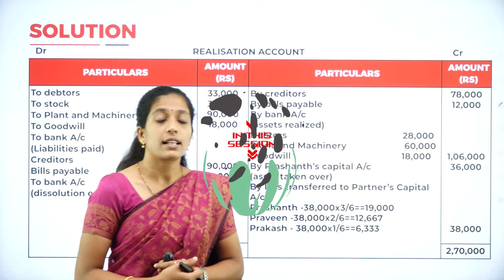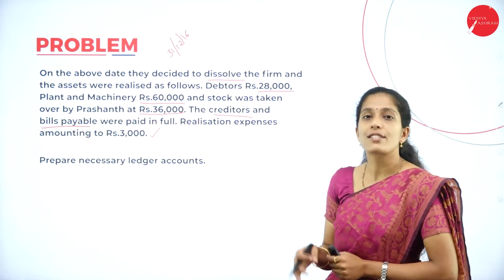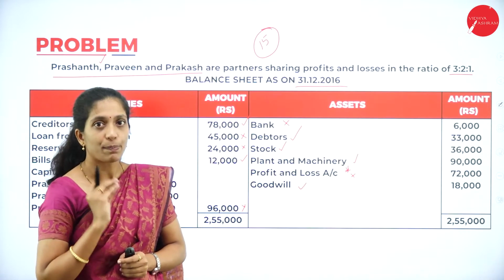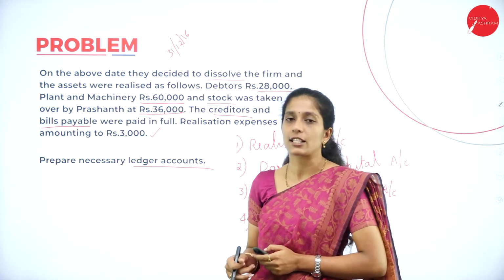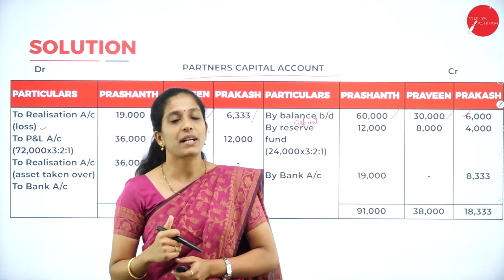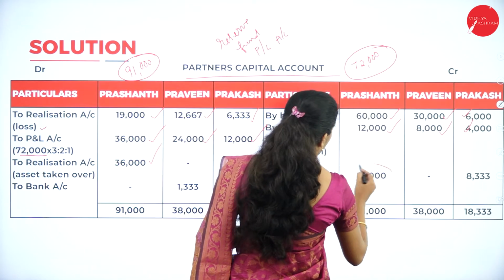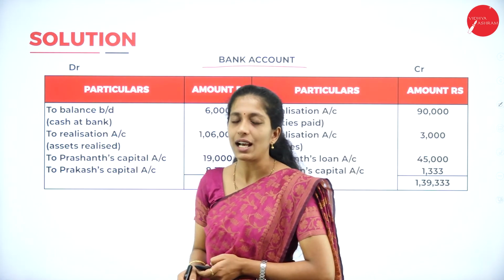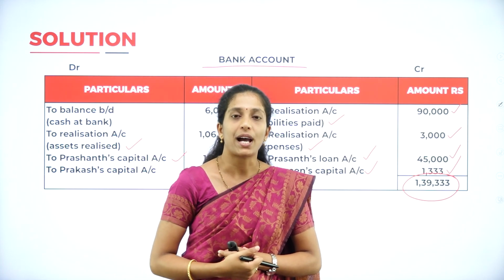DAY 23 | FINANCIAL ACCOUNTING II | II SEM | B.B.A | DISSOLUTION OF PARTNERSHIP FIRM | L7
Course : B.B.A
Semester : II SEM
Subject : FINANCIAL ACCOUNTING II
Chapter Name : DISSOLUTION OF PARTNERSHIP FIRM
Lecture : 7